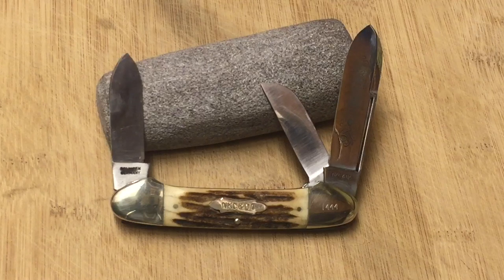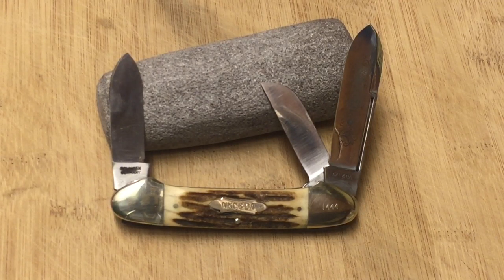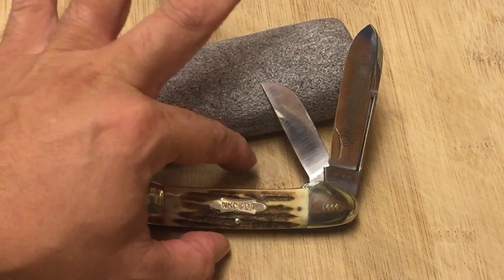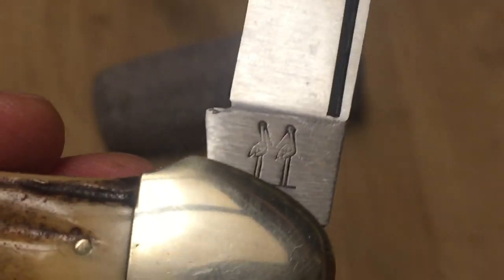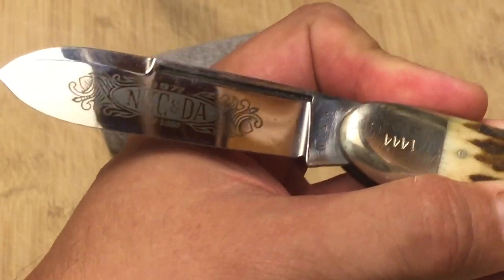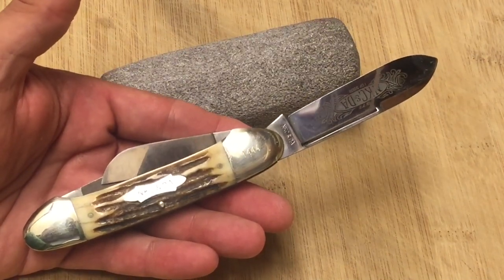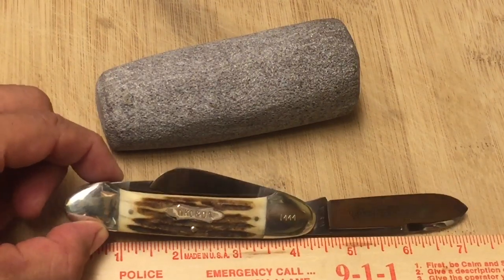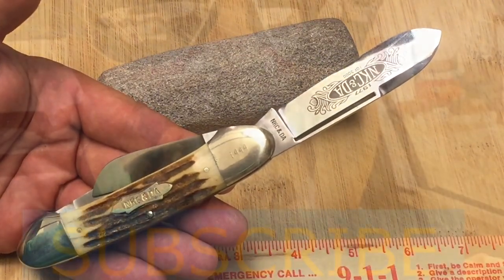1977 NKC & DA Stag Kissing Crane Canoe Pocket Knife Germany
Check out this gorgeous canoe pocket knife! Let me know what you think!